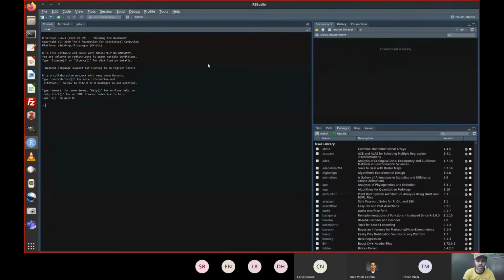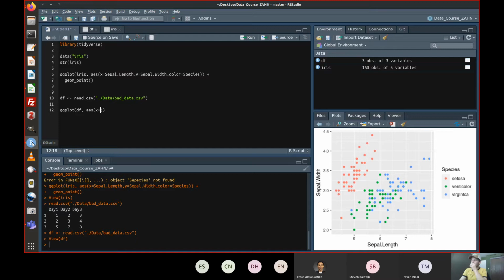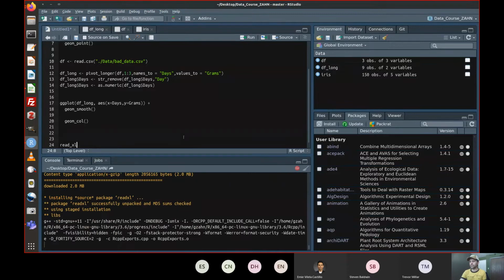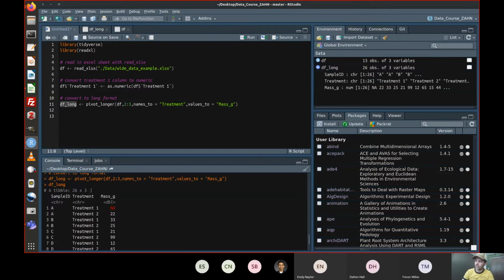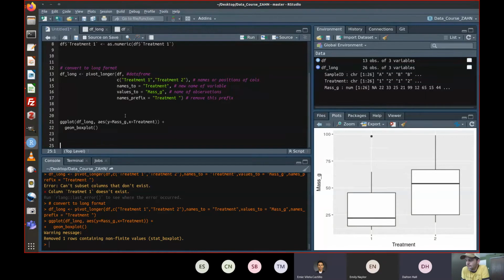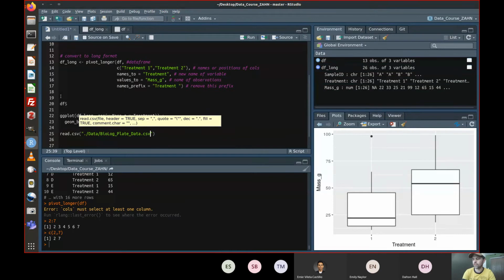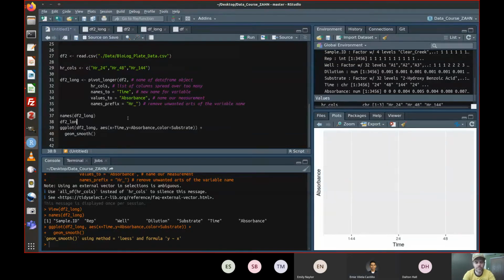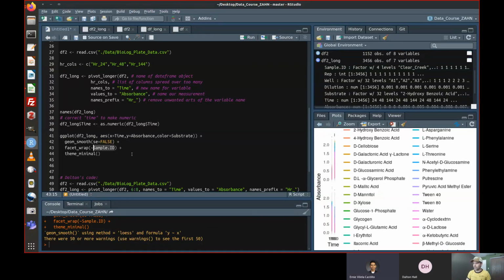Data Class Week6 Wednesday